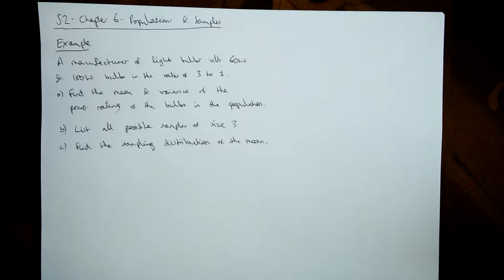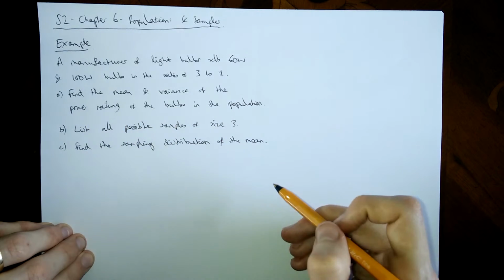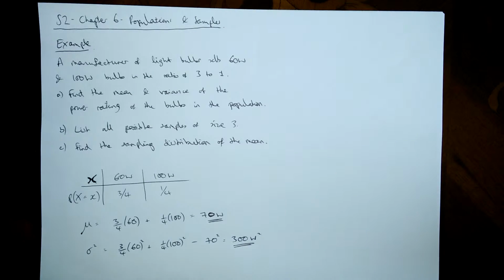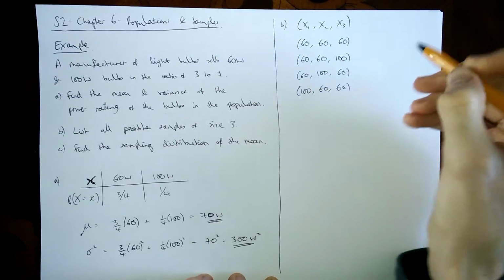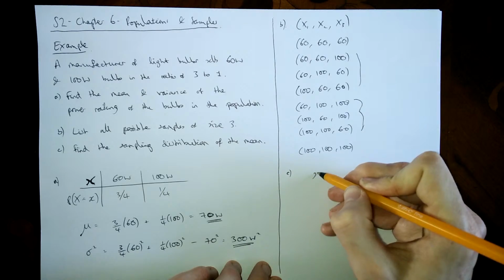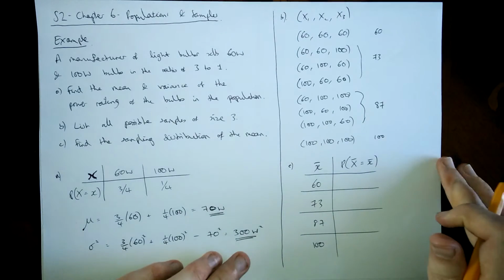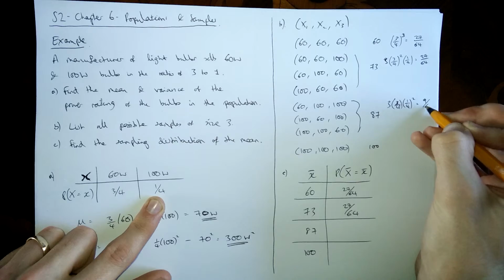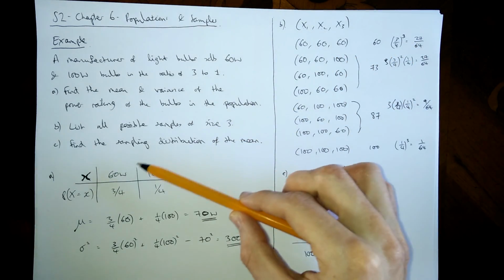S2 - 6.3 - Populations and Samples - Example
In the third video on Chapter 6 of S2 we look at an example question to apply the ideas of population parameters, lists of possible samples and most importantly sampling distributions for a statistic.